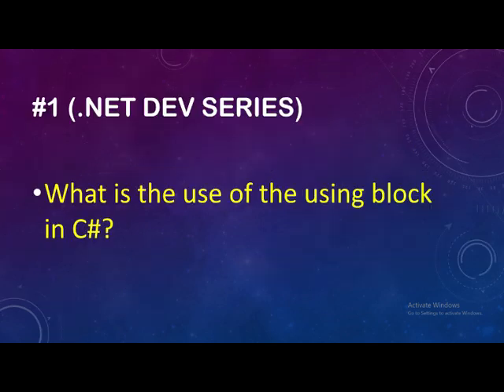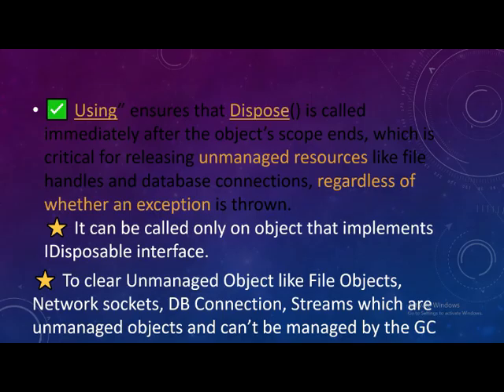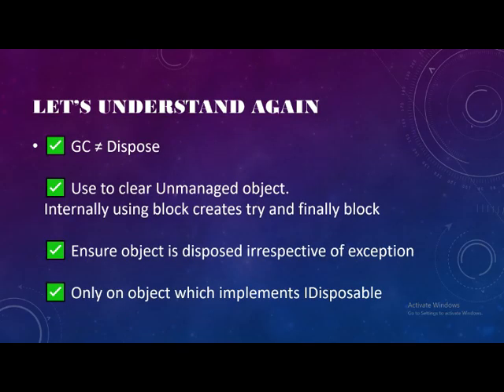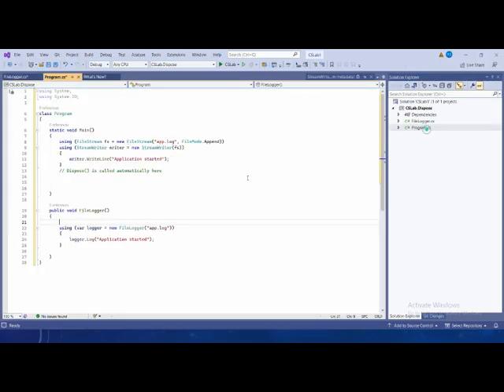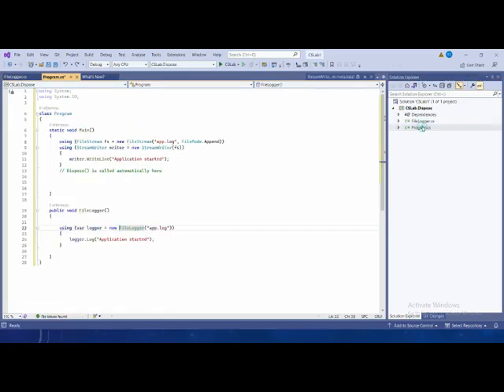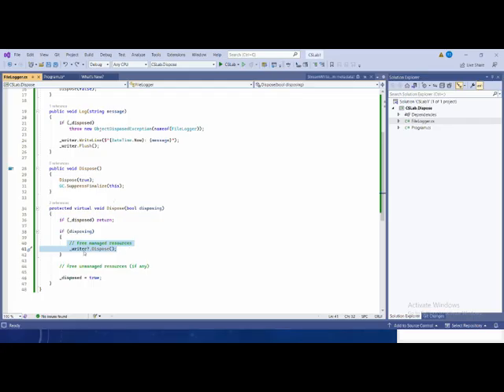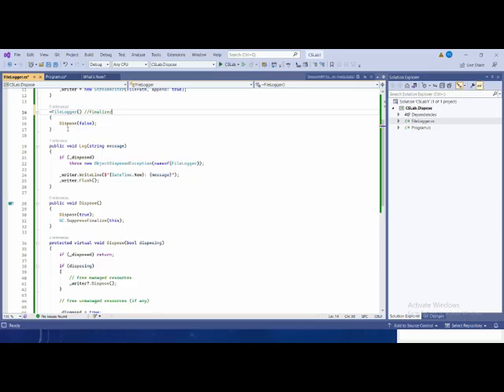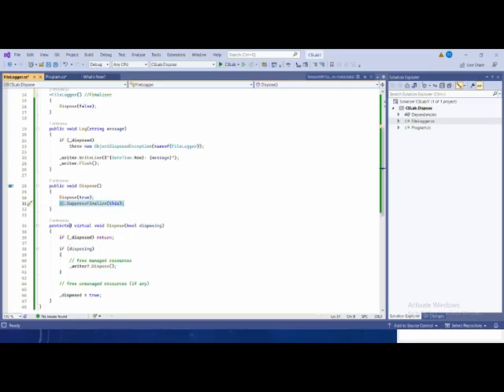Interviewer’s Red Flag: Using Block & Dispose Pattern (.NET)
Many .NET candidates fail interviews on a very simple-looking question:
“What is the use of the using block in C#?”

In this video, I explain:
- The real purpose of the using block
- Why Dispose() is more important than GC
- How the Dispose pattern works
- Common red-flag answers interviewers reject
- Real-world example using FileStream and StreamWriter

This video is part of my “Interviewer’s Red Flag Questions – .NET” series,
based on real interview experience.

If you are preparing for:
- C# interviews
- .NET developer roles
- ASP.NET / Azure roles

👉 Remember: GC ≠ Dispose